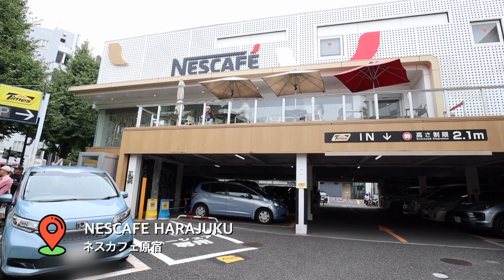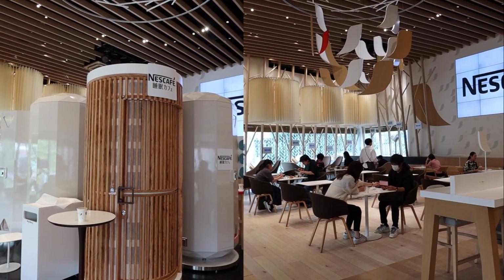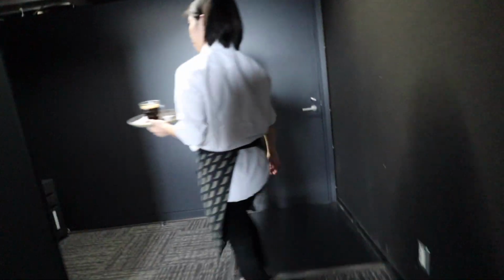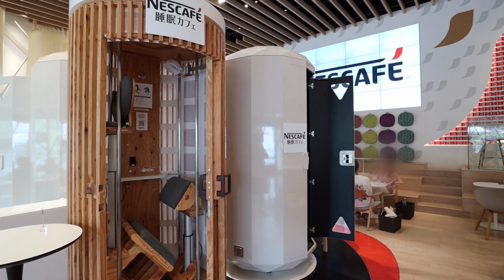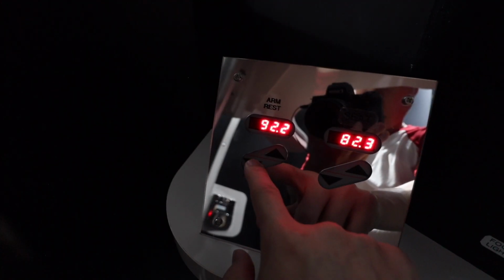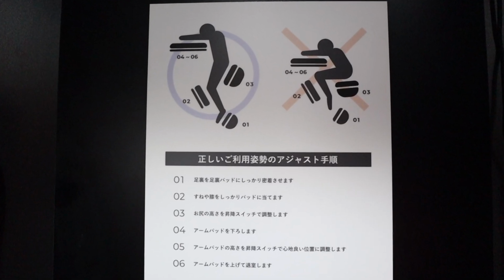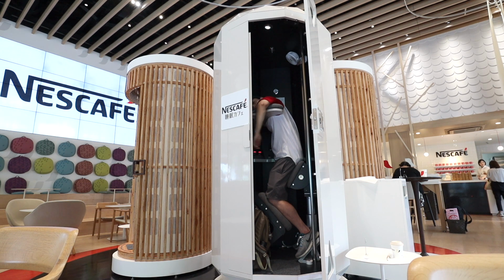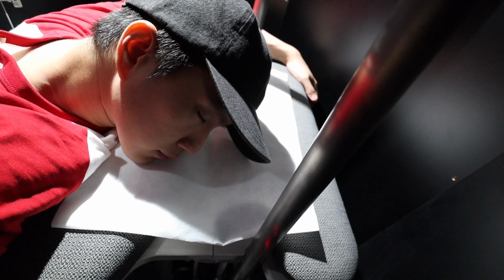I Tried Vertical Sleeping Pod (Nescafé Tokyo)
A literal sleeping capsule unlike anything you have seen before and it is VERTICAL!

Location:
Nescafe Harajuku (ネスカフェ)

Location icons created by Freepik - Flaticon